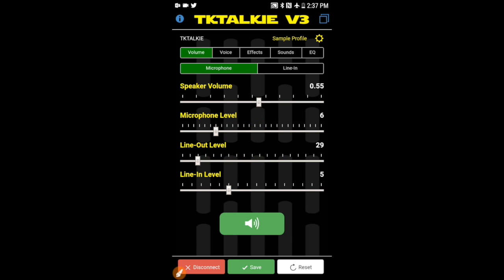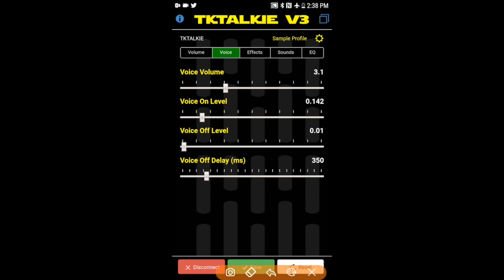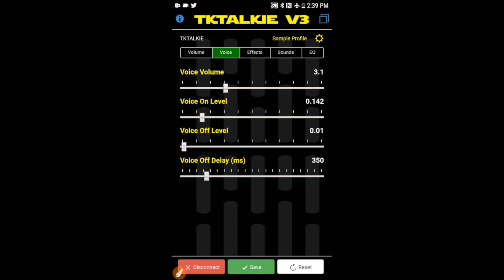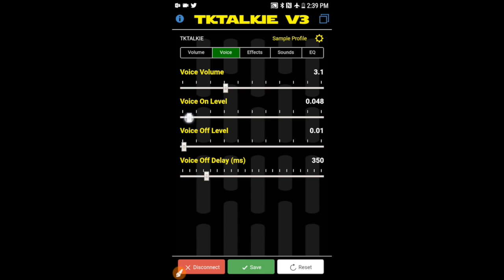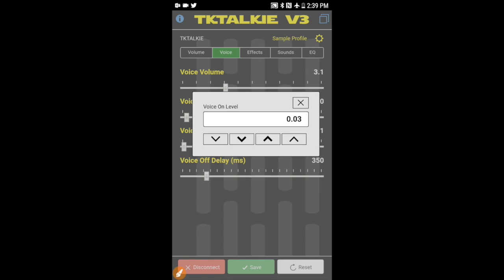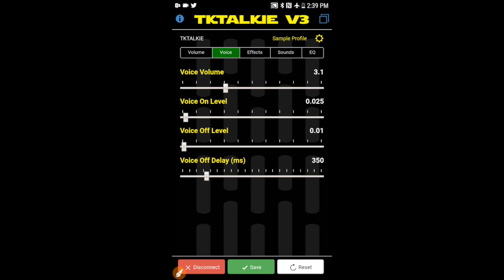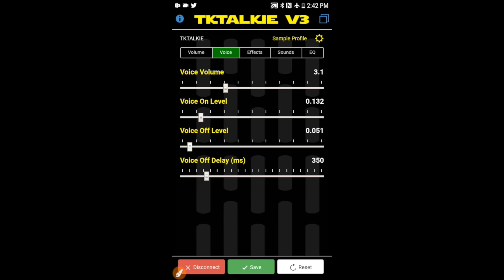TKTalkie Microphone Setup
Tutorial on how to properly setup your microphone to work with TKTalkie.